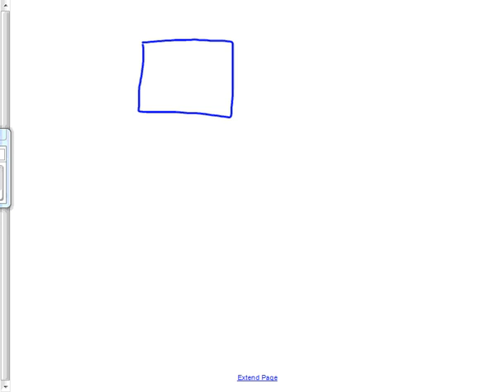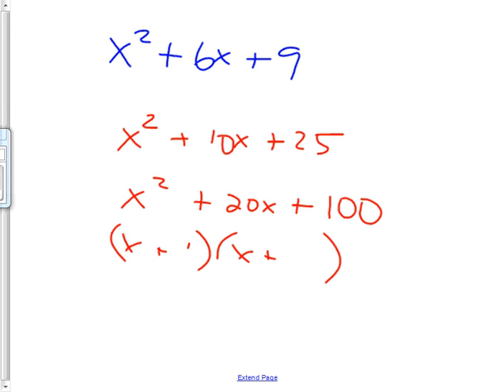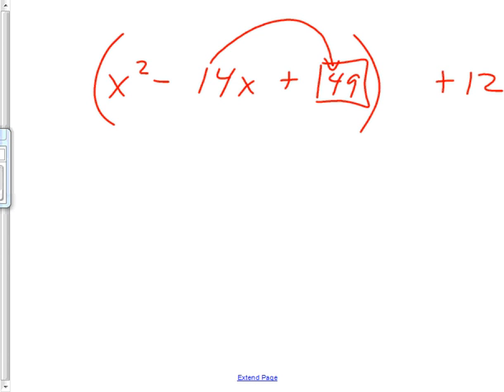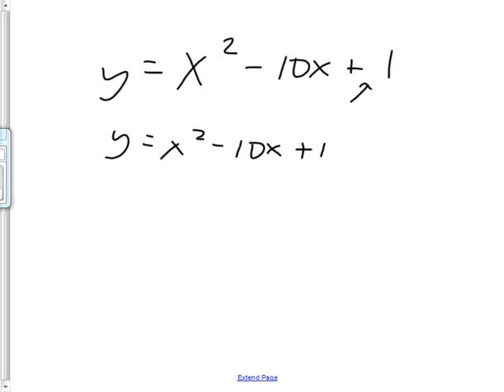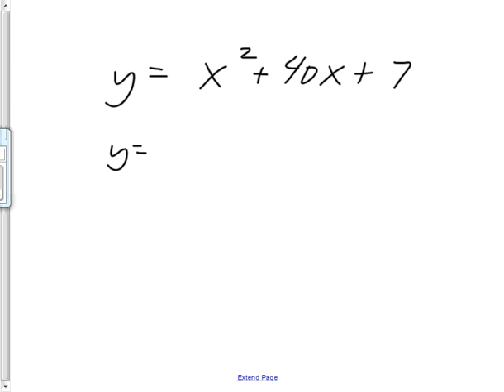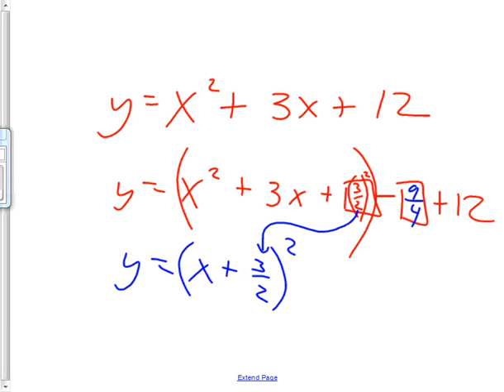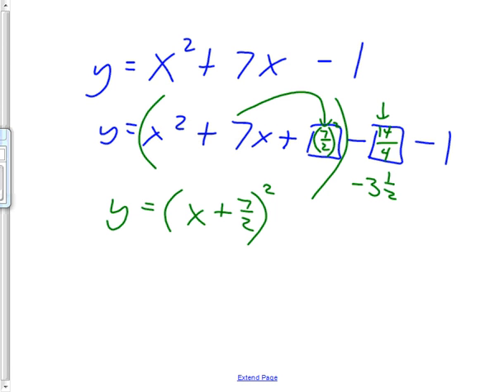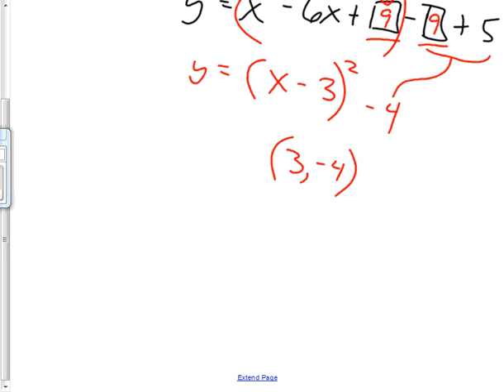Complete the square